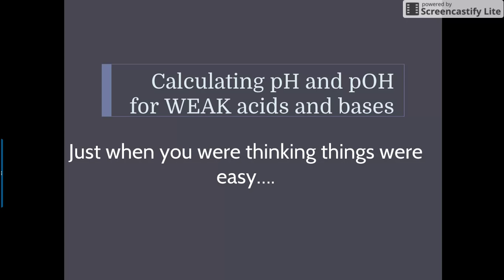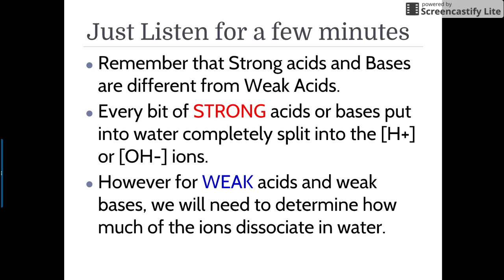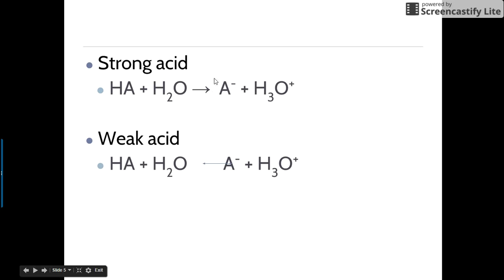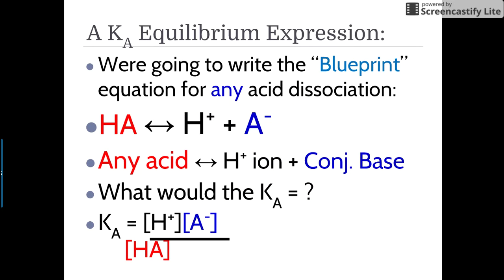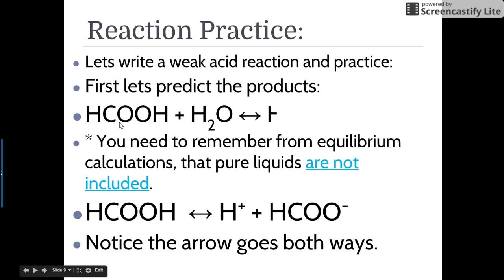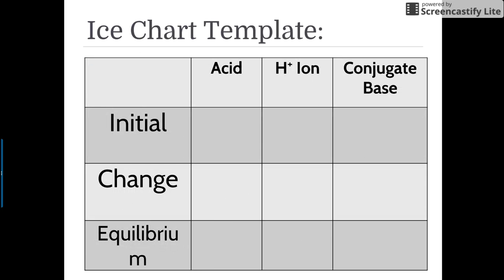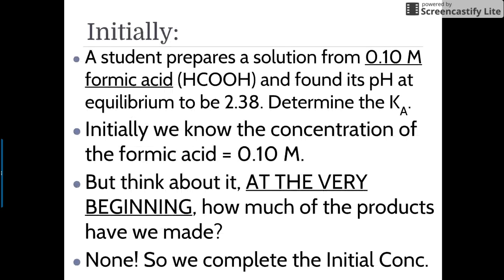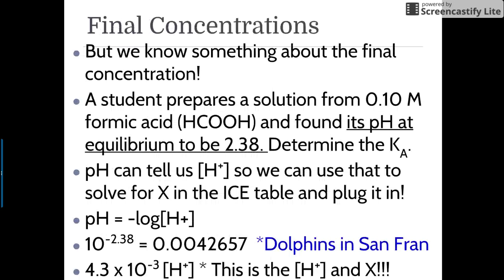Weak Acids Part 1